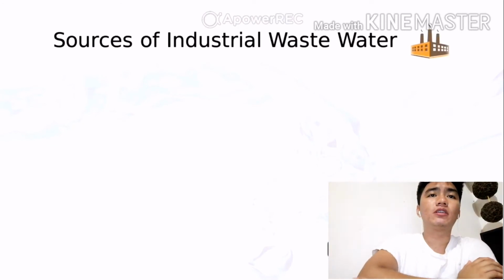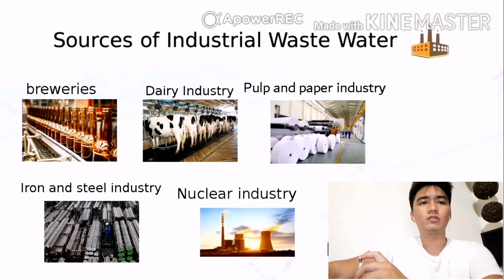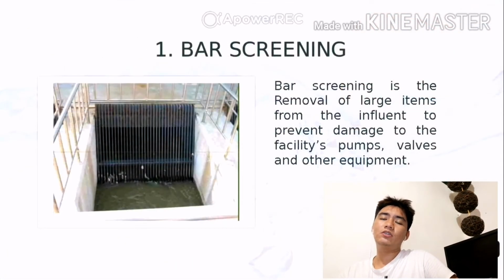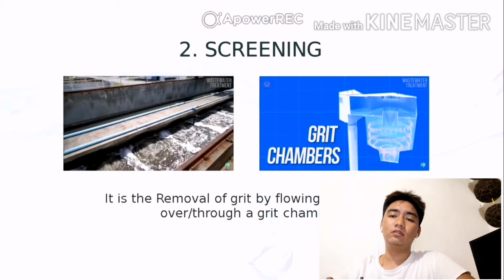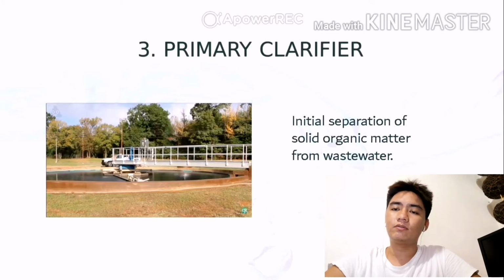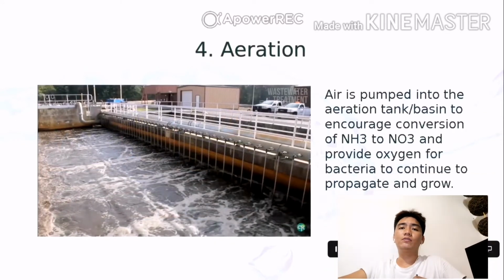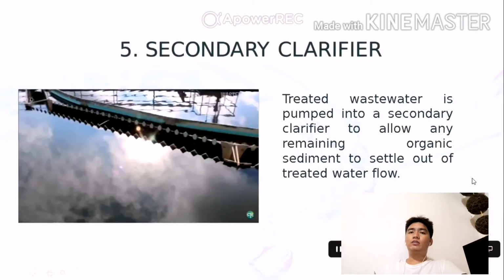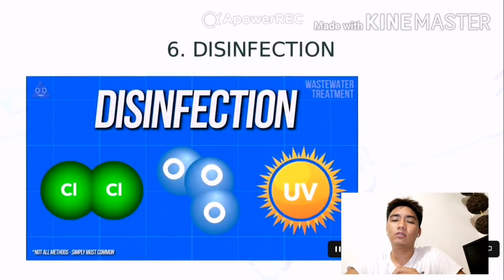industrial wastewater treatment